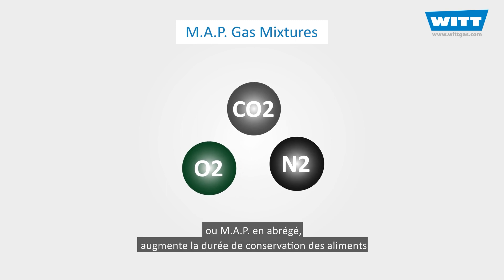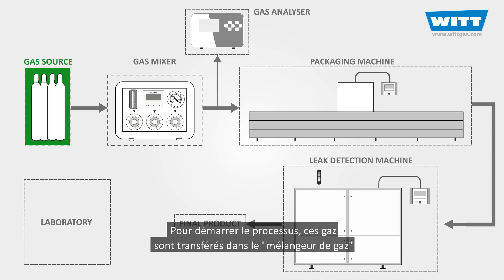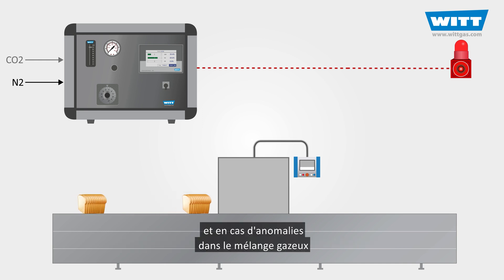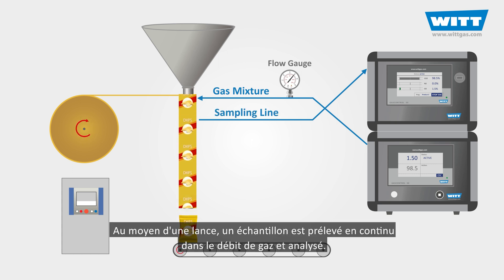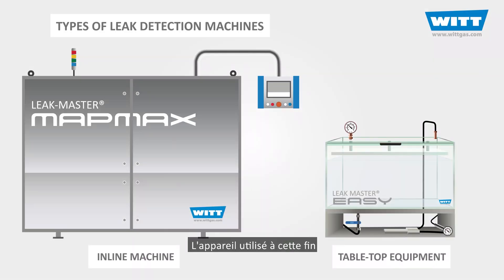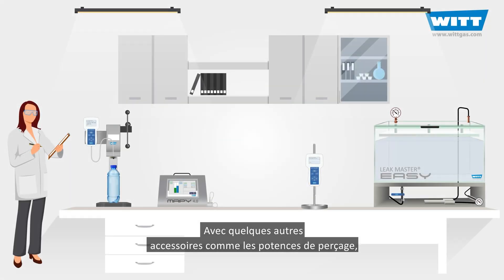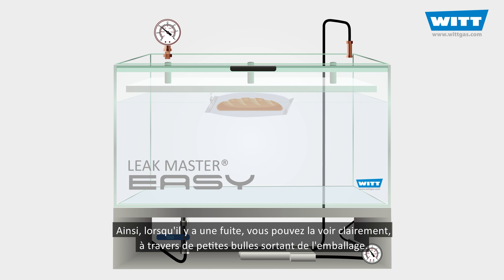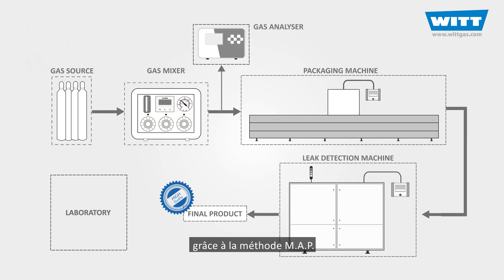Équipements d'emballages atmosphère modifiée - mélangeurs de gaz, analyseurs, détecteurs de fuites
Emballage sous atmosphère modifiée ou M.A.P. pour faire court,
augmente la durée de conservation et la vendabilité des aliments tout en maintenant la qualité des aliments pendant leur période de stockage. Mais comment atteindre une M.A.P. optimale ? C'est ce à quoi nous tentons de répondre dans cette vidéo.

Nous expliquons quels équipements techniques sont pertinents et ce qui doit être pris en compte : des mélangeurs de gaz pour générer l'atmosphère protectrice appropriée aux analyseurs de gaz et aux tests d'étanchéité des emballages.